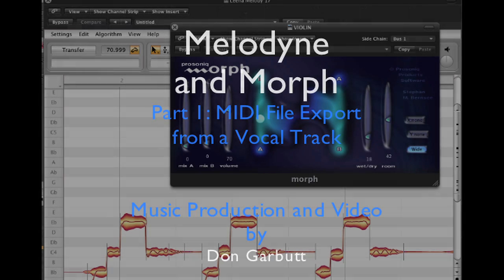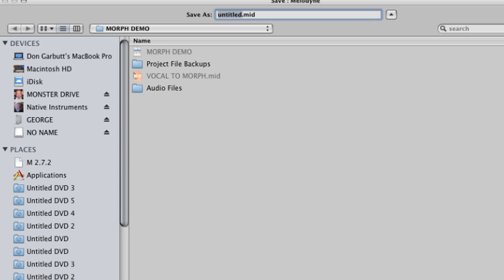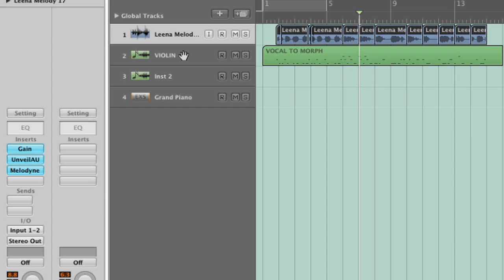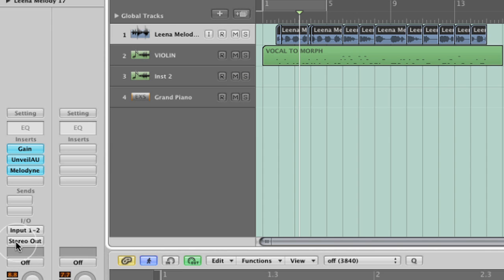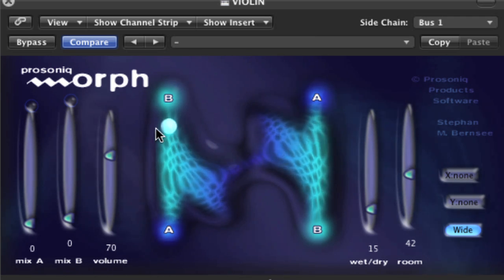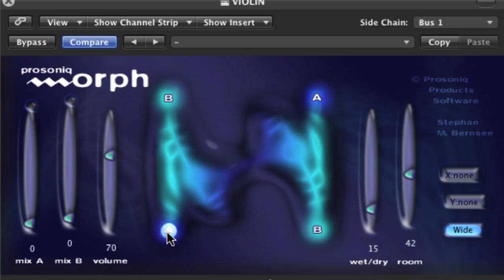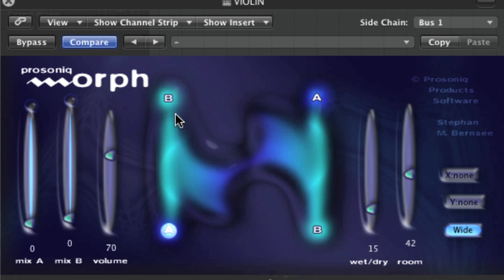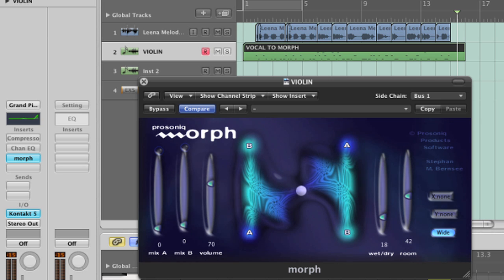Melodyne MIDI Export and Morph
Melodyne can output a MIDI file from analyzed audio, and Prof. Garbutt shows us how to do this, creating a MIDI track that perfectly follows a vocal track. When the two audio signals are fed into Prosoniq's Morph software, a magical fusion of sound occurs. Morph works very well when audio sources are on the same pitches.